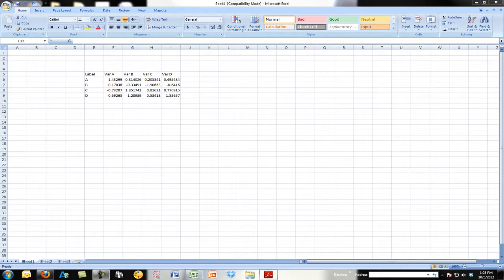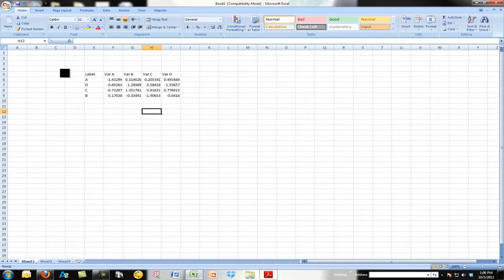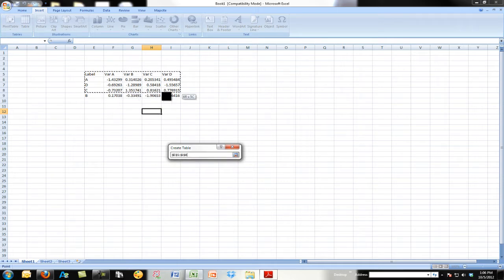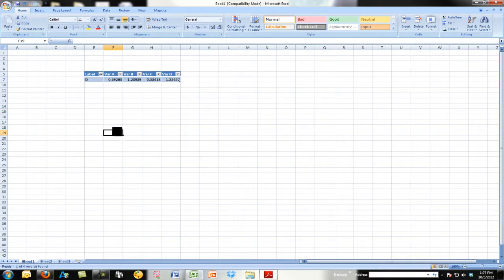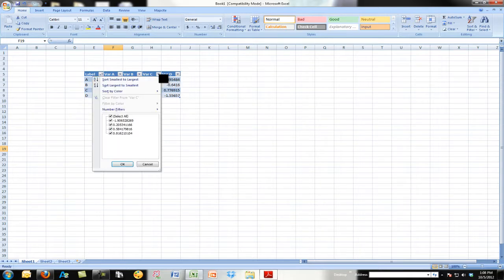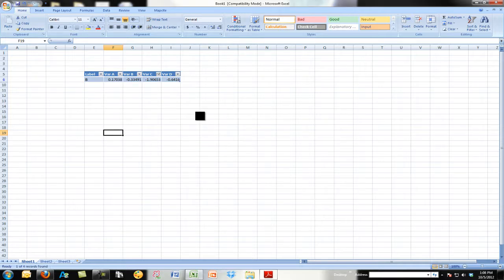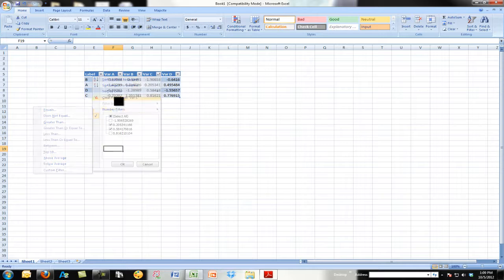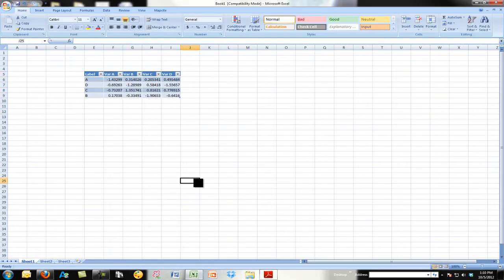10-Minute Rounds: Using Excel for Statistics: Creating a Sortable Table